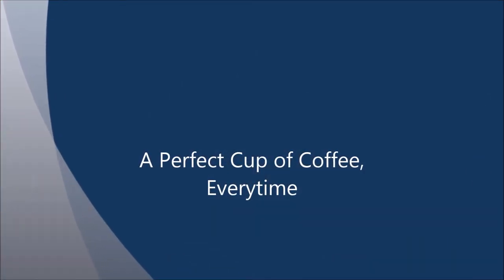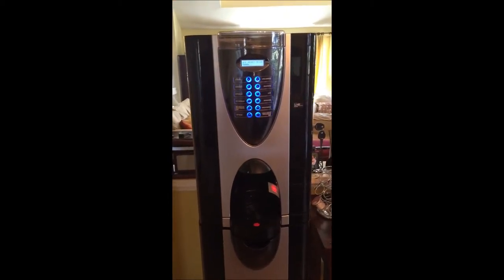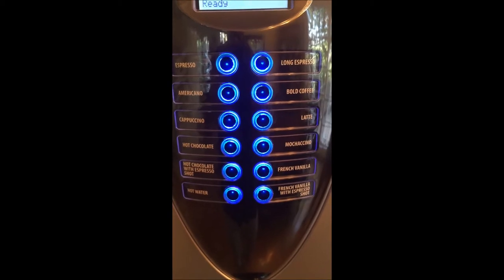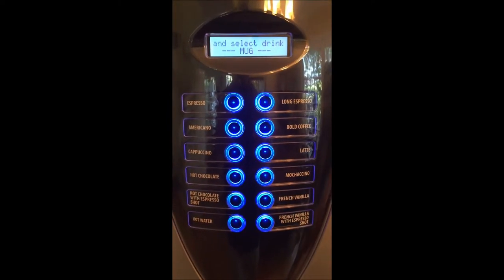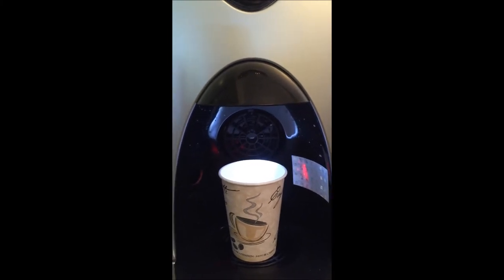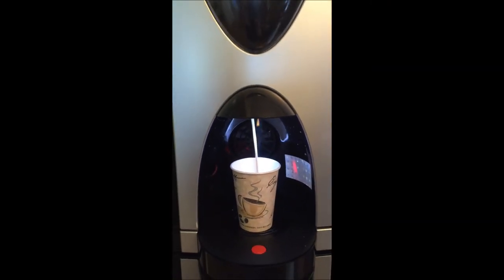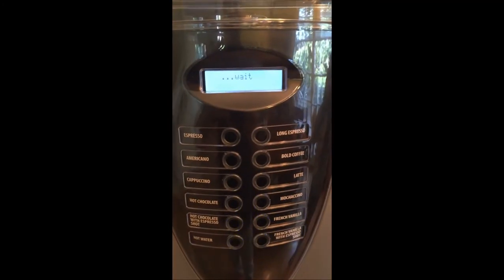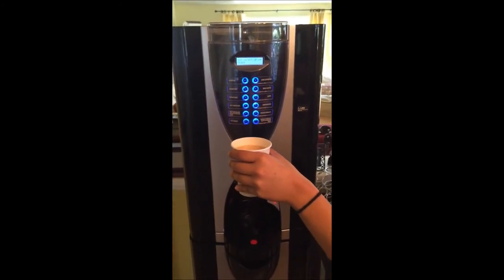A perfect cup of coffee everytime, for your customers, clients and employees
Each serving is freshly ground from whole beans for a gourmet serving - coffee, latte, espresso, mocha, French vanilla, and more.  Call Tom at 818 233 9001 for more info or a free demo.